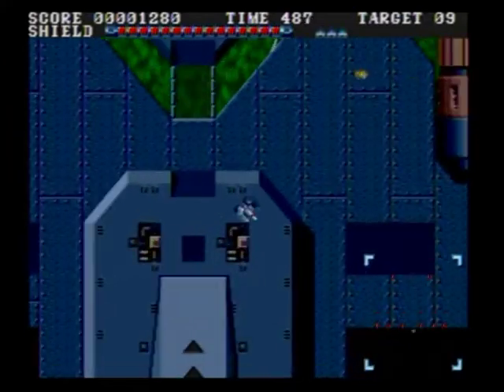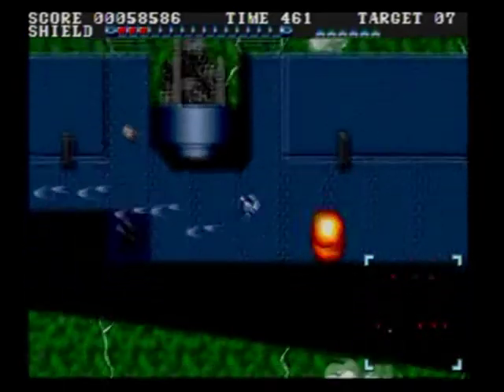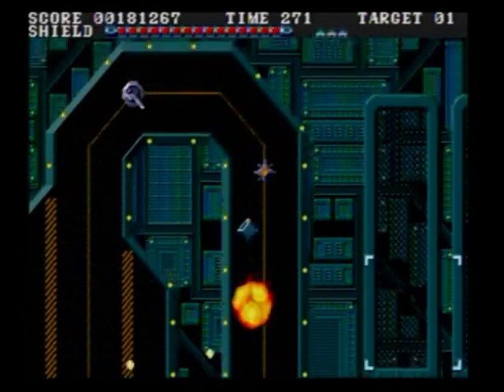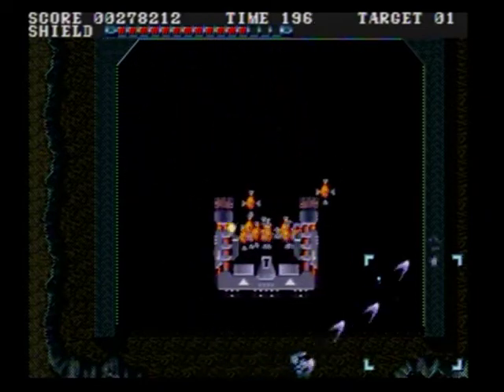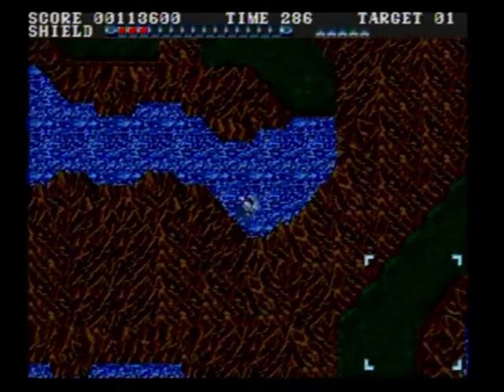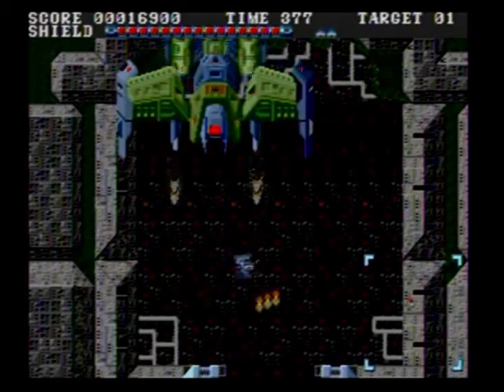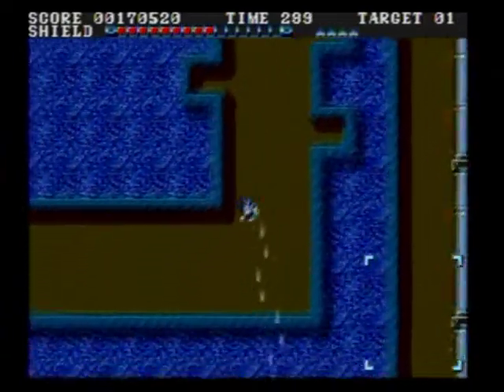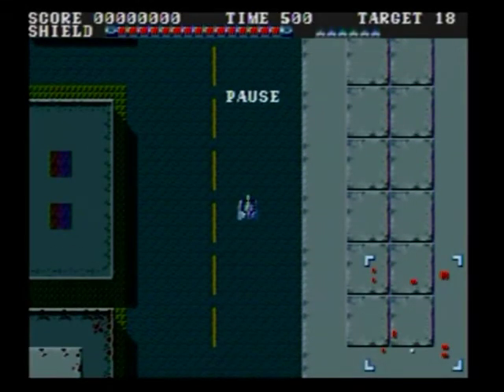Granada (genesis) playthrough - Fanatical about games with Fanatic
Watch as I play Granada, an overhead arcade shooter on the mighty genesis, with live commentary.  Its tougher than it looks,  even on easy.  If you like the video give it a thumps up, and leave a comment on a game you want me to play.